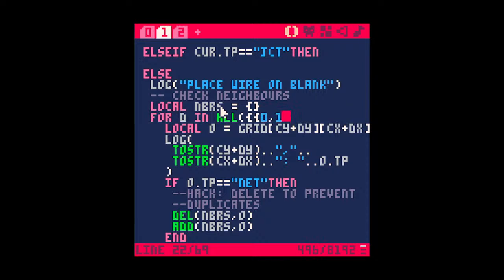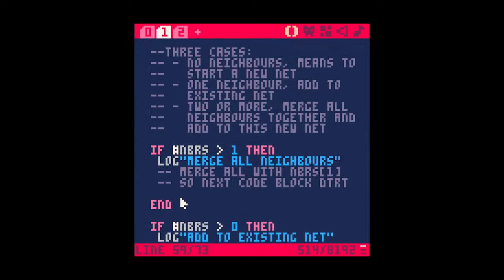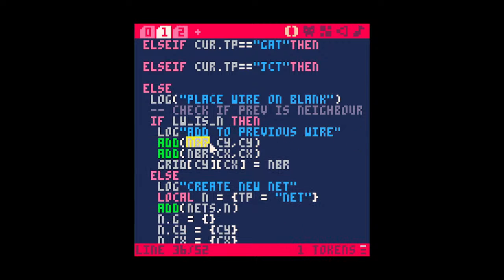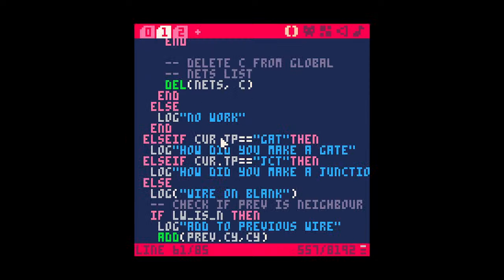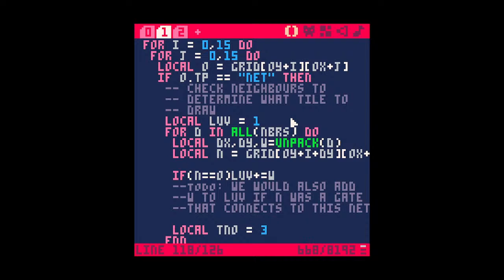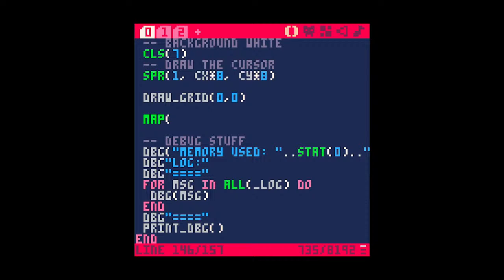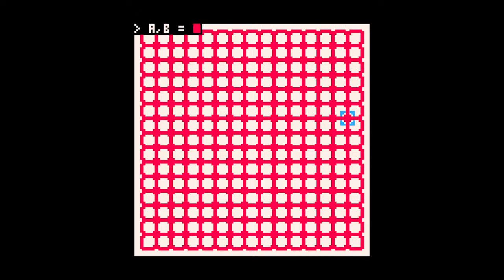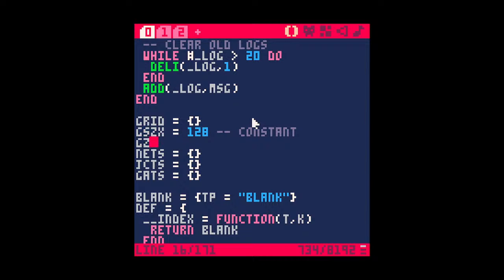Pico 8 logic circuits game 03